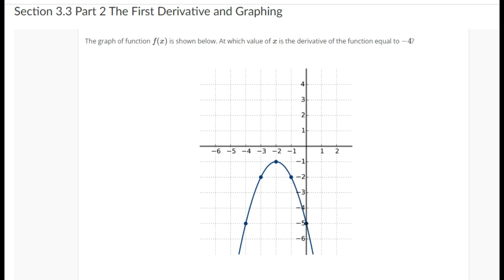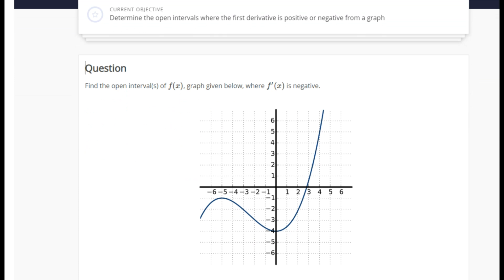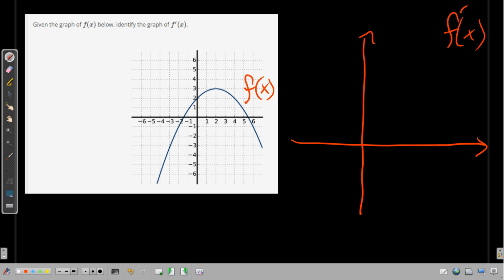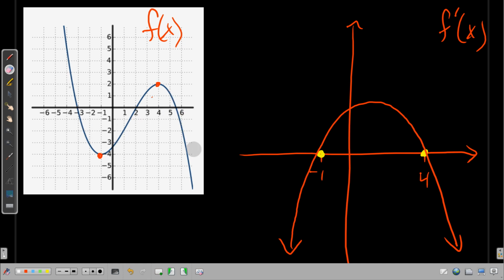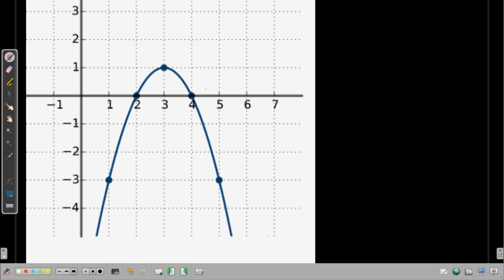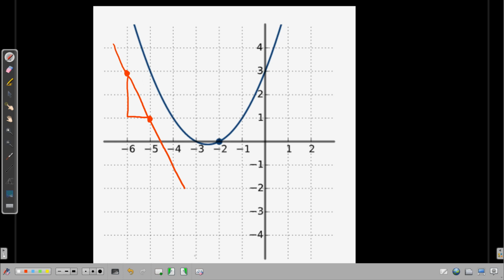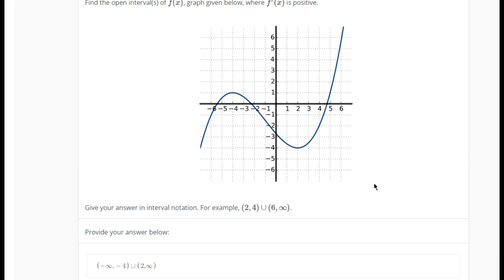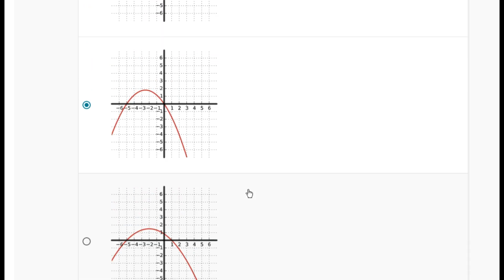1190 Business Calculus - Assignment 3.3 Part 2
1190 Business Calculus - Assignment 3.3 Part 2

University of North Texas, Spring 2023